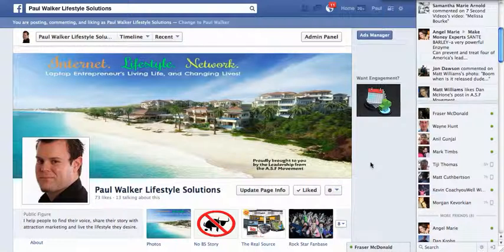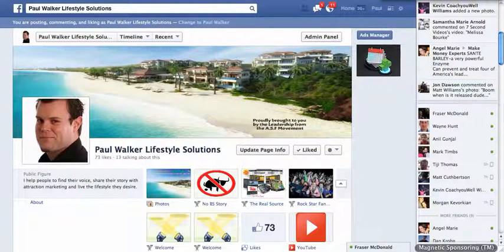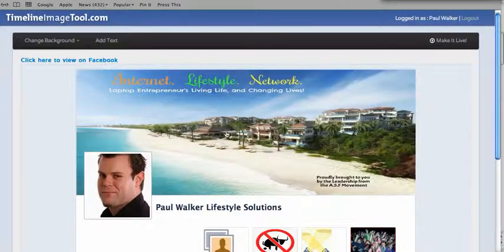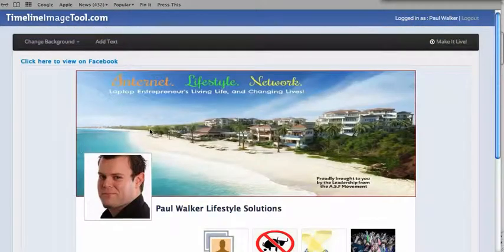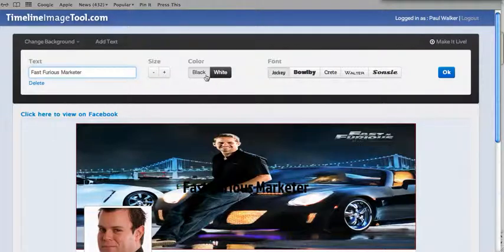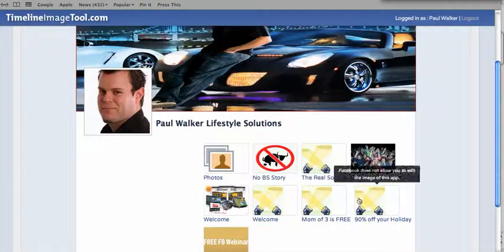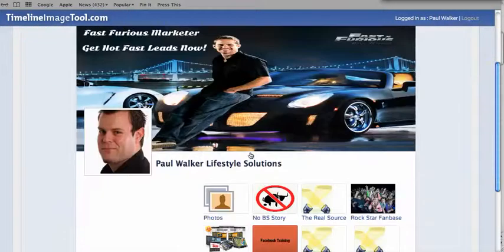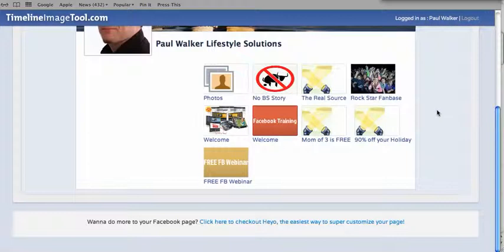How to Change the Pictures on Your Facebook Timeline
This is just a simple video to show you how I change the pictures on my timeline and for the App tabs on my Fan Page.

I hope you find this useful and enjoy the free website I use to accomplish this.